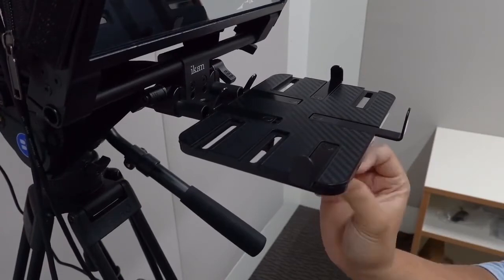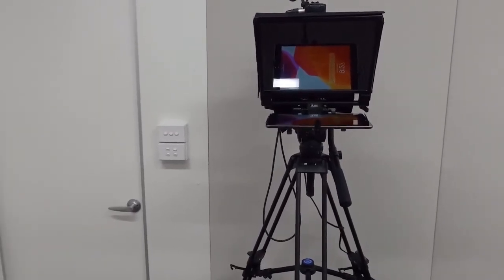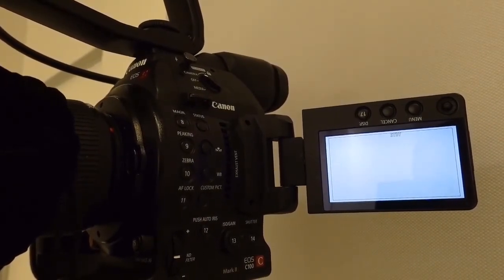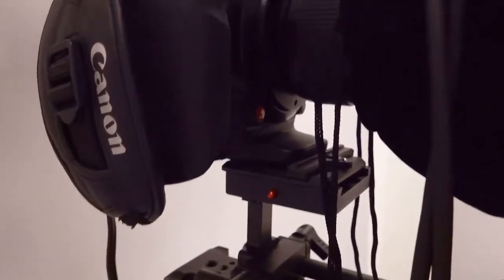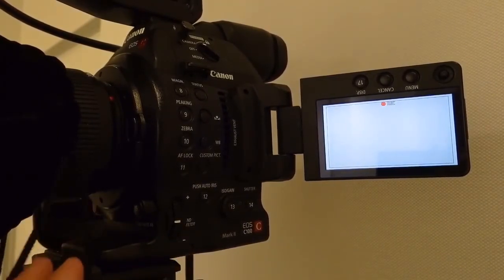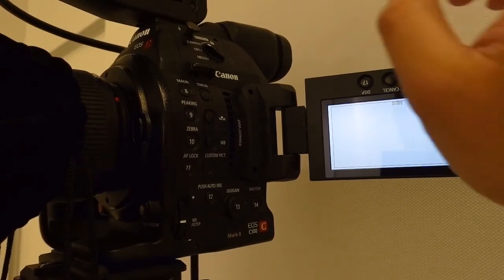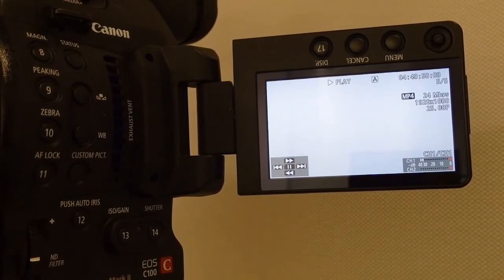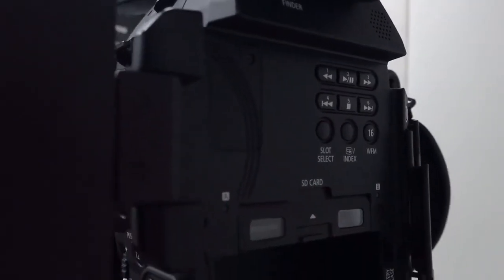Filming your Video